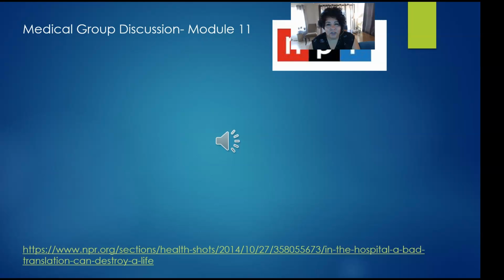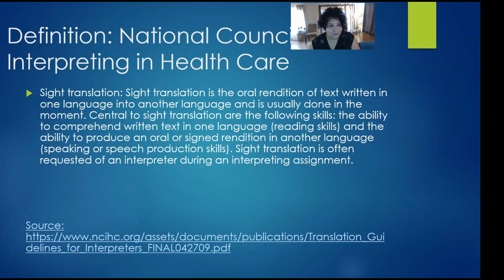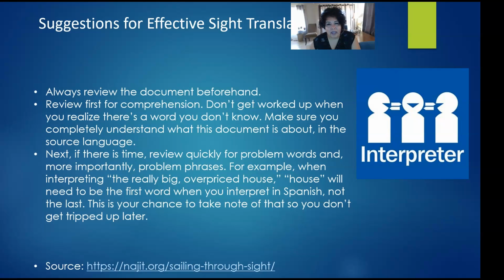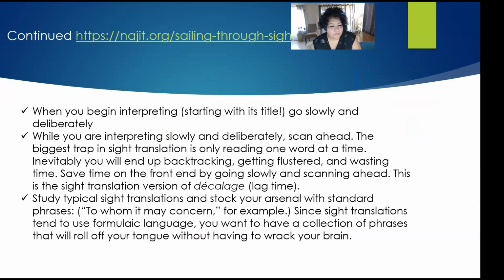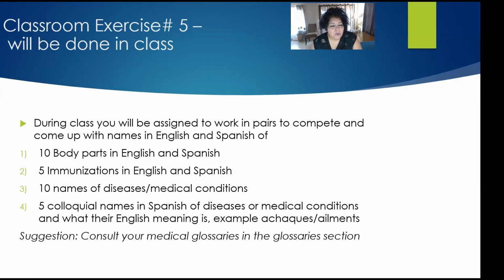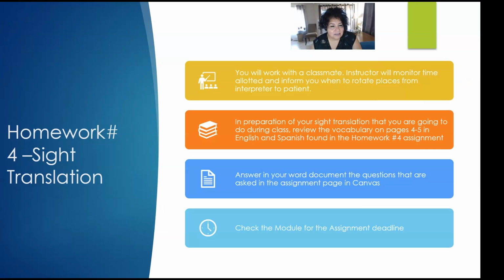Module 11 BA 056 Review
Medical Interpreting Module 11 BA 056